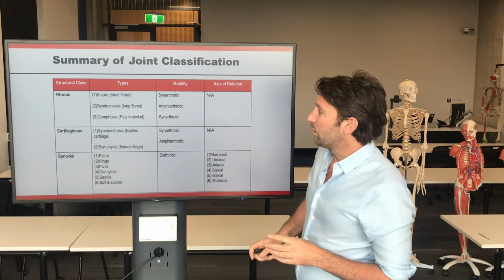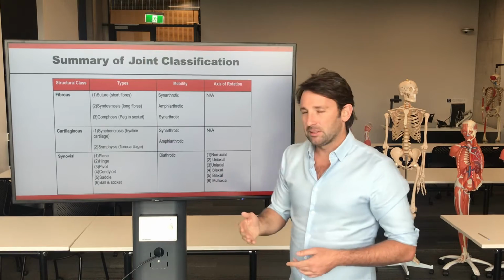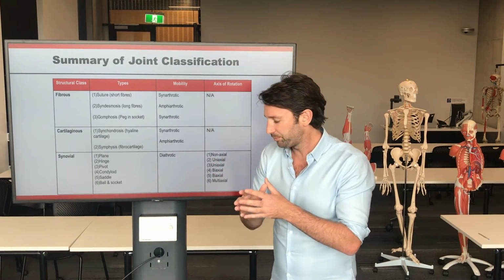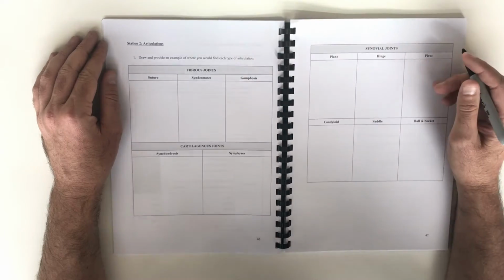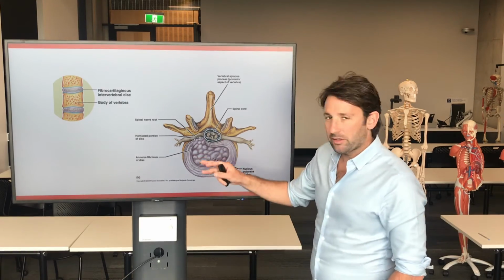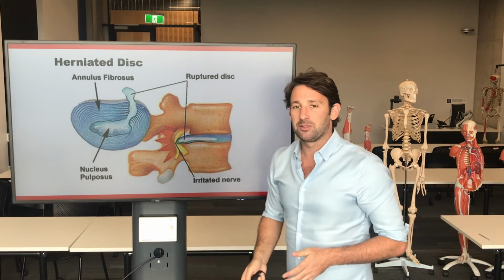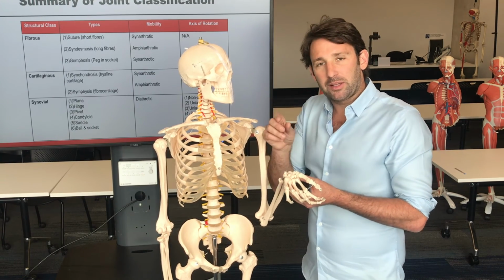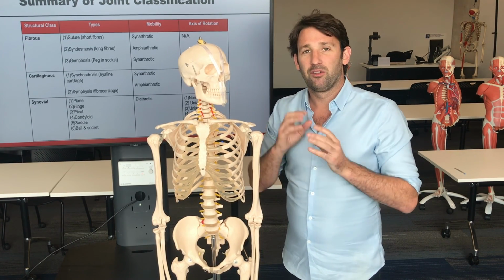Structural Anatomy Week 5: Articulations